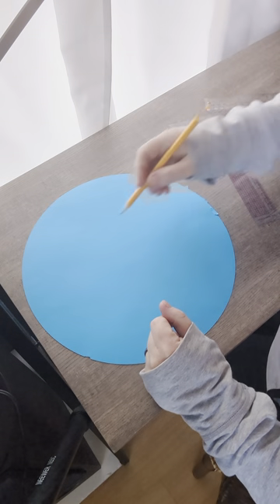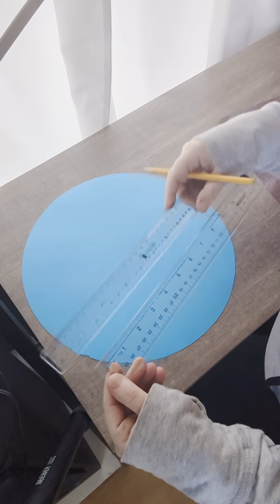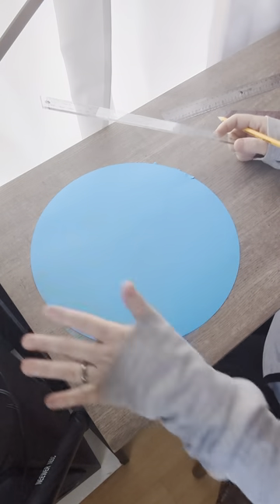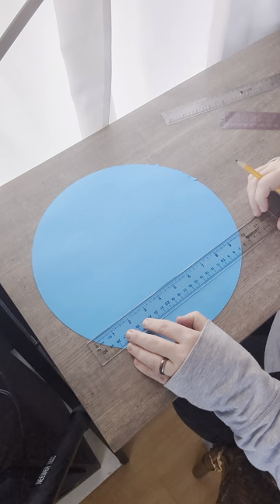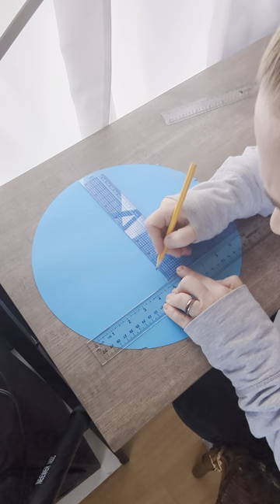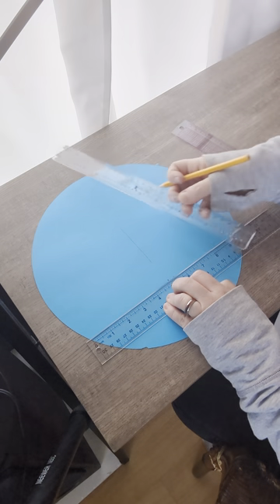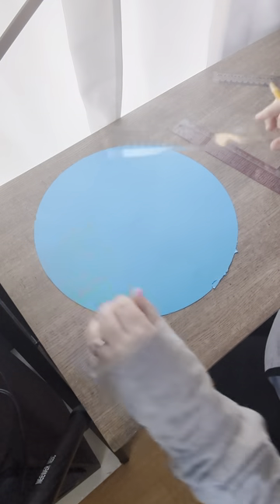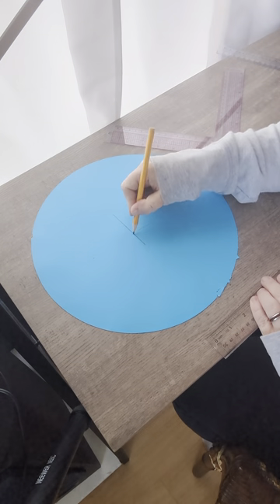How to find the CENTER of a CIRCLE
Hi everyone! I'm uploading this quick video to show how easy it is to find the center of your mandala circle. I have two variations of how to find the center dot, all you need is either two rulers, or one ruler and a square.

COPYRIGHT INFO:

PLEASE NOTE: If you recreate this painting and post it on ANY SOCIAL MEDIA PLATFORM, please also make note of my channel info and link, and give proper credits to the original artist Marcy Sloan | @printsandpaintsbyMarcy
 I LOVE and so much APPRECIATE SHARES AND MENTIONS!

Videos produced by Marcy Sloan are intended for private use only.